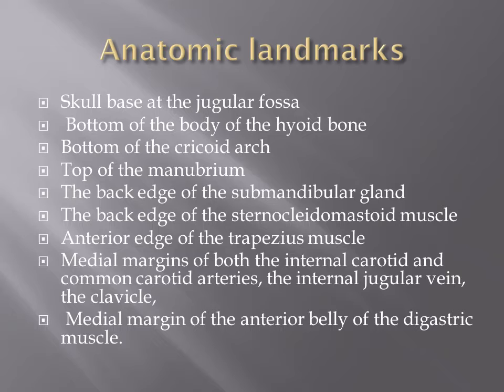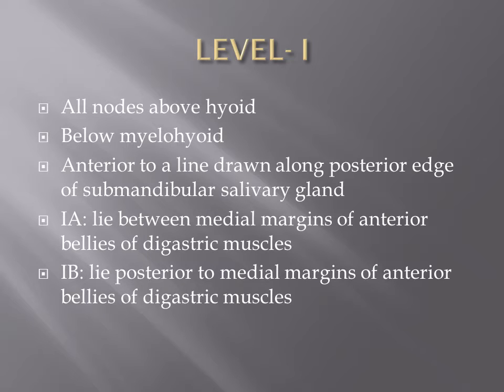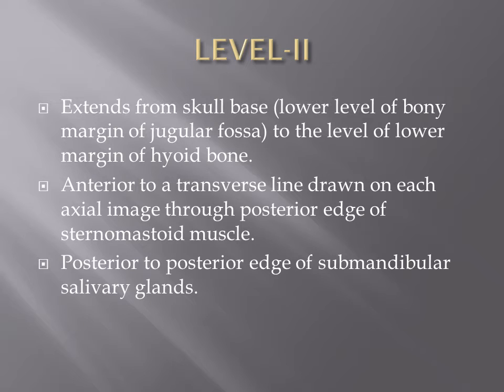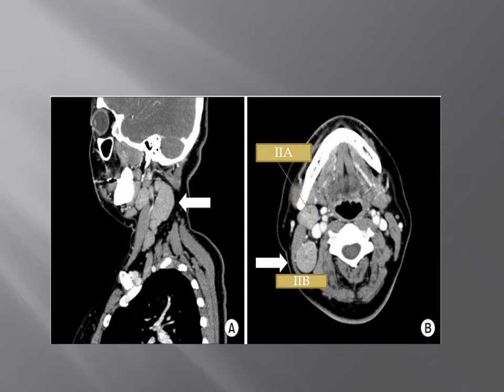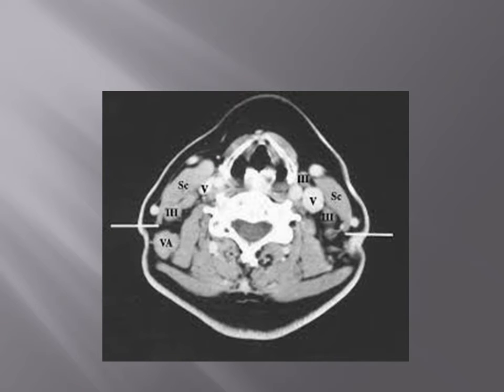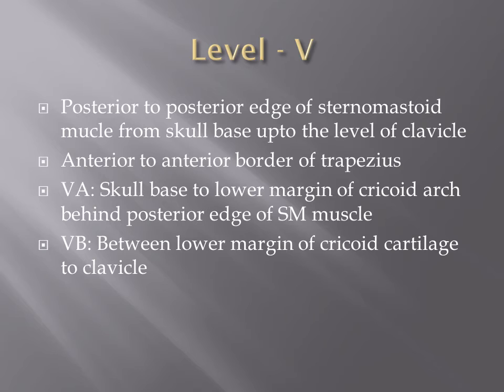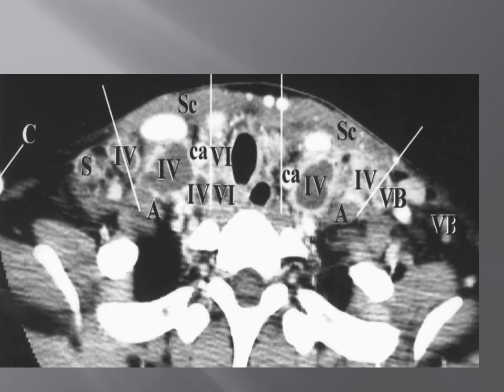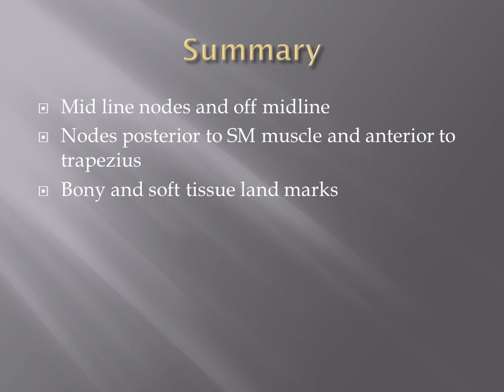Imaging based classification of neck nodes(Dr Kiranmai Singanapalli MBBS, DNB(RD)